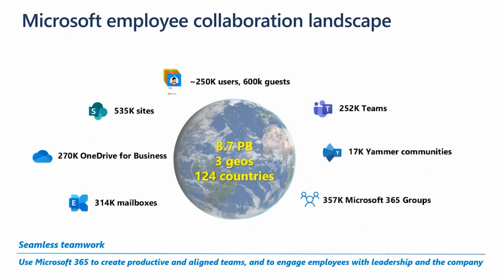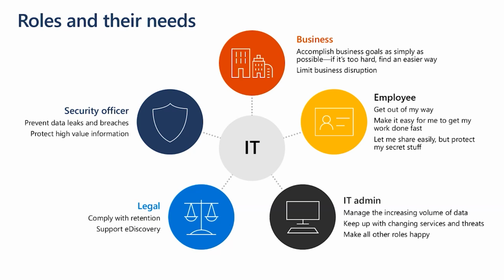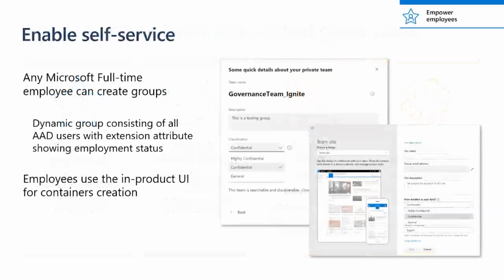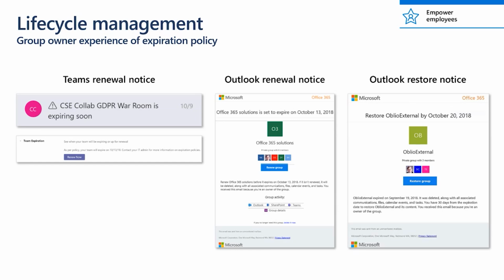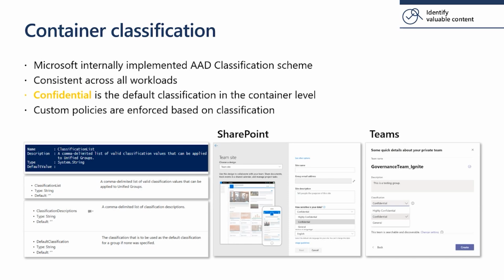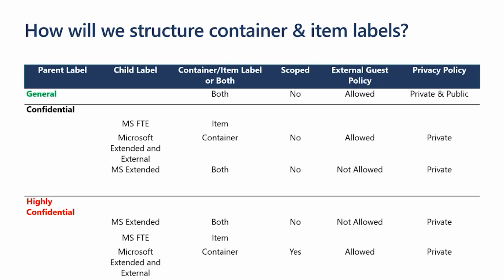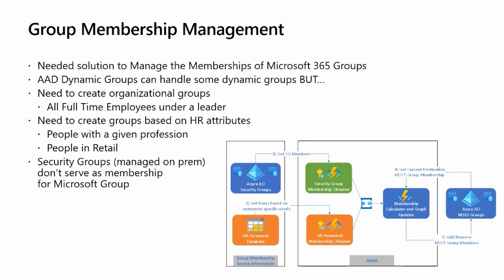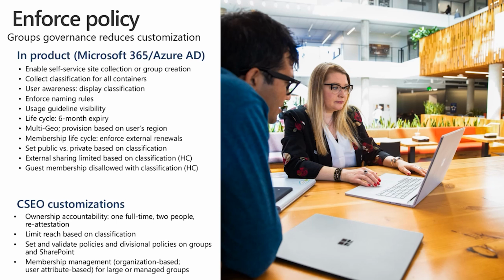How Microsoft manages Microsoft 365 Groups for its employees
Learn how IT experts from Microsoft’s Core Services Engineering (CSE) organization internally manage and govern their deployment of Microsoft 365 Groups and empower its employees with self-service collaboration while still protecting the company.